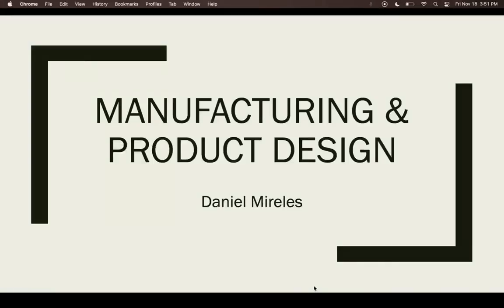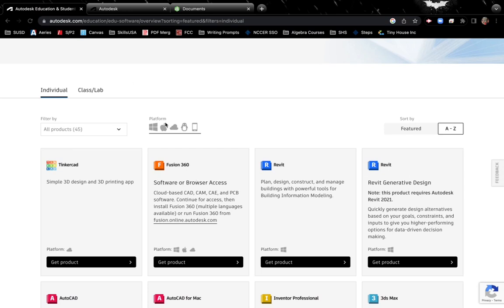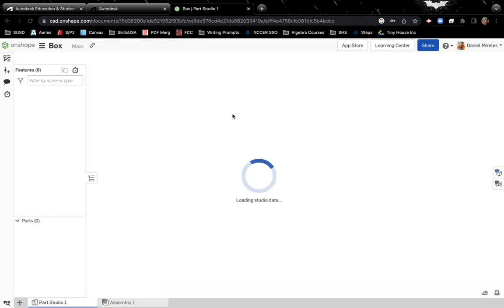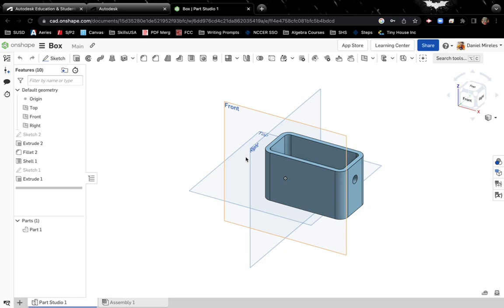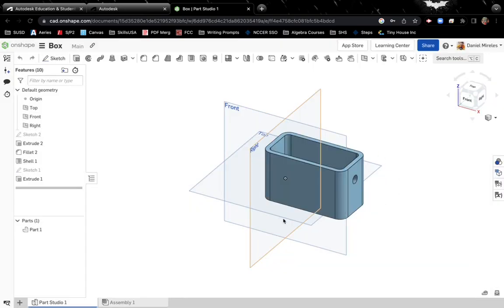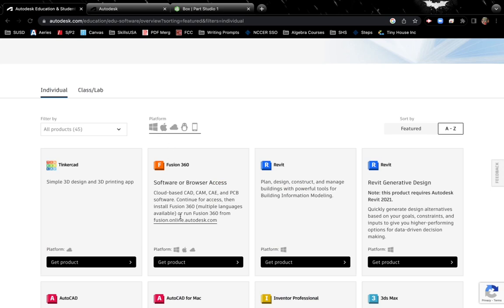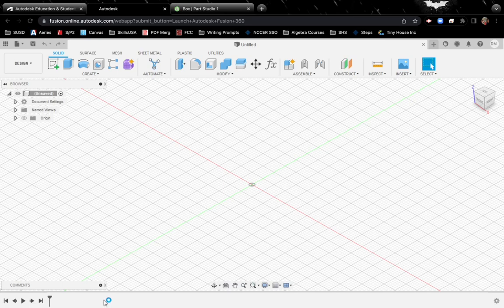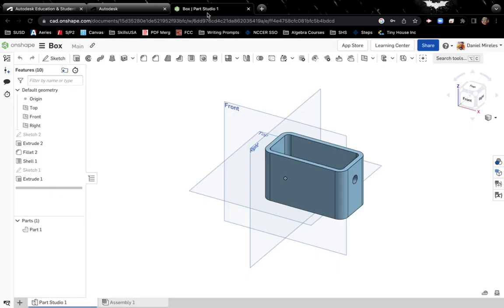Solidworks Alternatives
Solidworks is great, but is very expensive for students. Here are a few alternatives to SolidWorks.